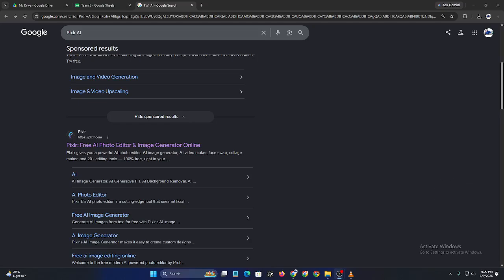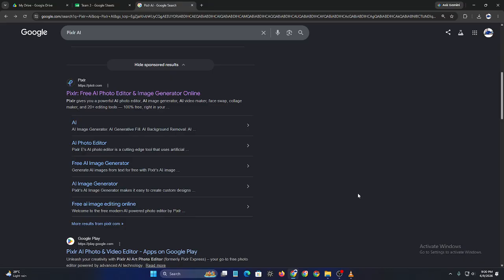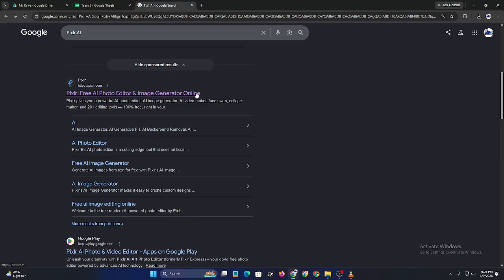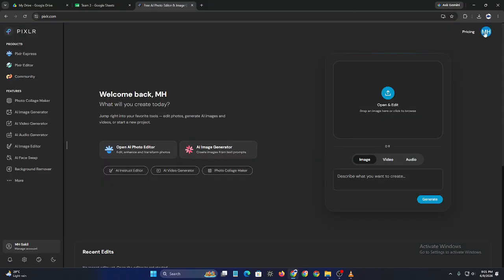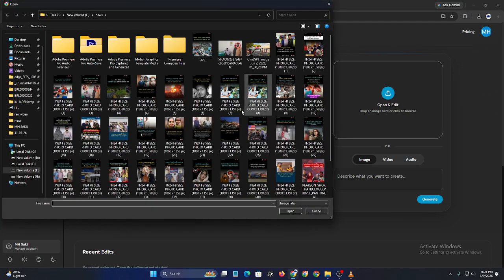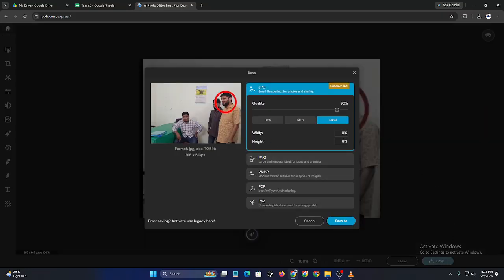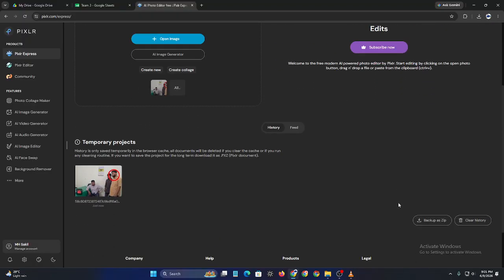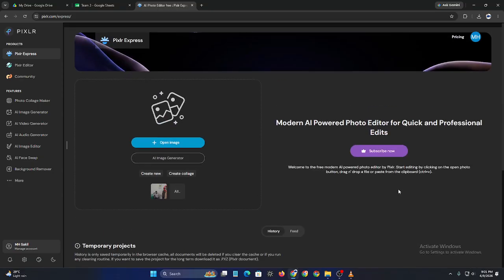How to Use Pixlr AI Full Guide 2026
Learn how to use Pixlr AI with this complete step-by-step guide for 2026. In this tutorial, we’ll show you how to create, edit, and enhance images using Pixlr AI for graphic design, social media content, marketing materials, thumbnails, and creative projects.

We’ll walk you through the full Pixlr AI workflow in Pixlr, including creating an account, accessing AI tools, generating images from text prompts, removing backgrounds, enhancing photos, expanding images, applying AI effects, and editing results. You’ll also learn how to use AI-powered design features, improve image quality, create custom graphics, and export professional-quality visuals for online and print use.

Pixlr AI provides a collection of artificial intelligence tools designed to help creators generate artwork, edit photos, remove backgrounds, and streamline design workflows directly from a web browser. Recent creator discussions also highlight that detailed prompts, high-quality source images, and careful post-editing can significantly improve final results.

If you want faster content creation, professional-quality visuals, and a more efficient design workflow, follow this full guide and master using Pixlr AI in 2026.